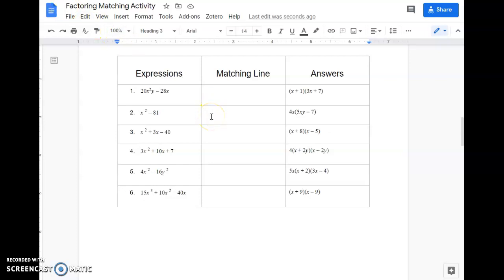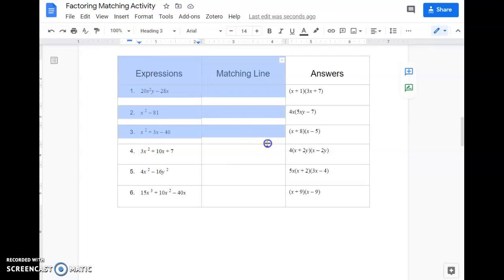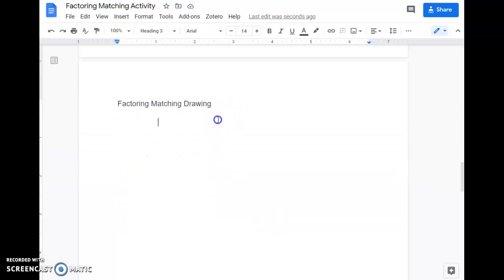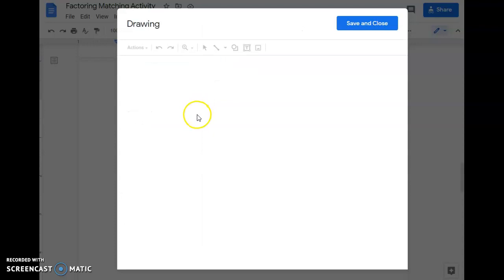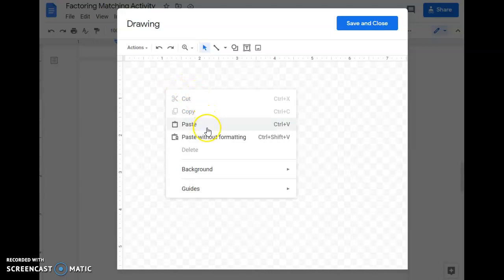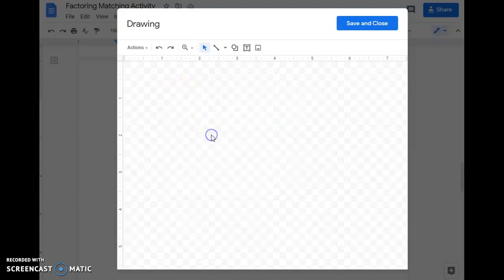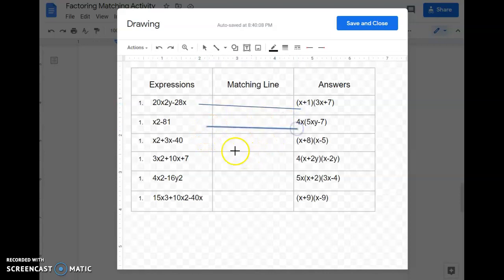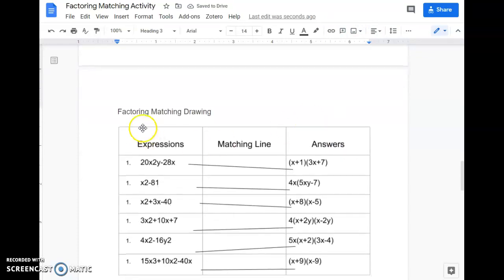Google Document Drawing Tool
Factoring Matching Activity demonstration of copying a table into the drawing tool of google docs, in order to match expressions with their correct answers using lines.